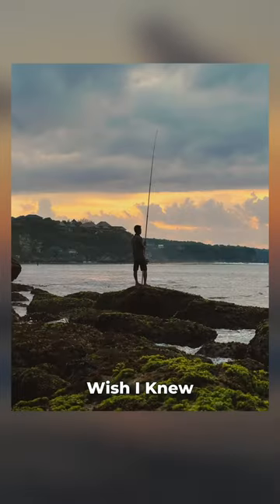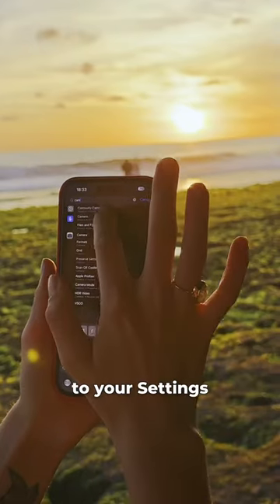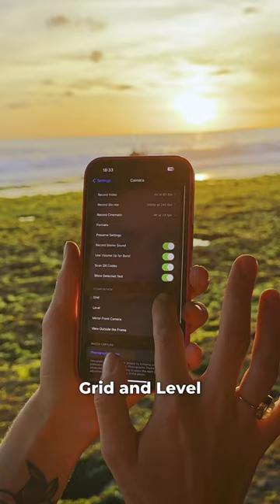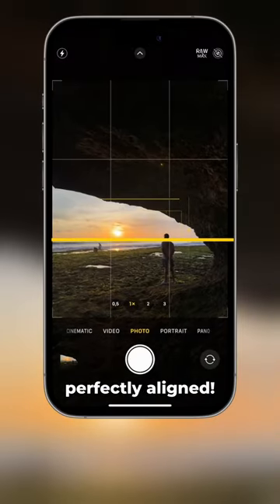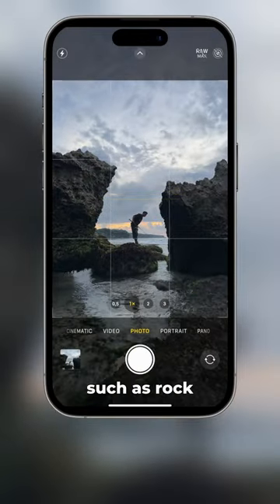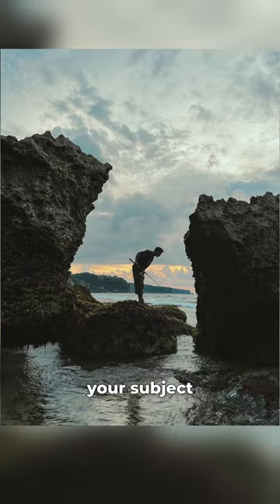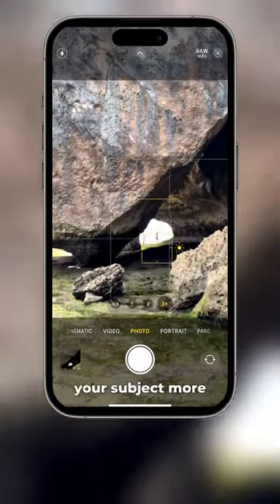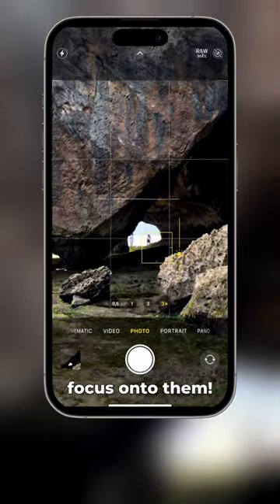3 tips for STUNNING iPhone landscape photos!✨landscape